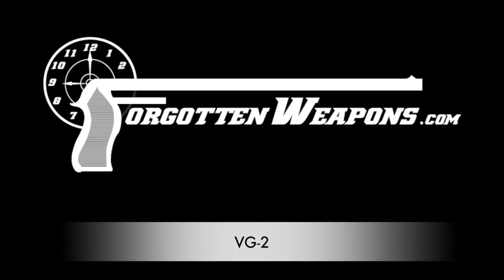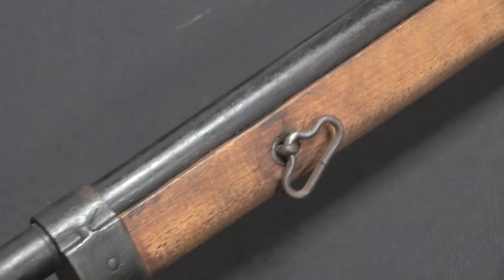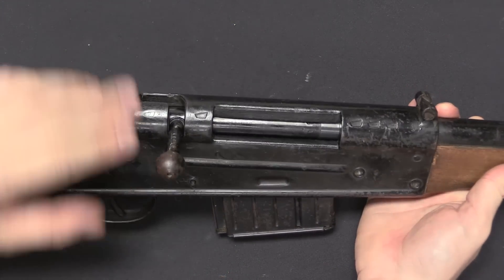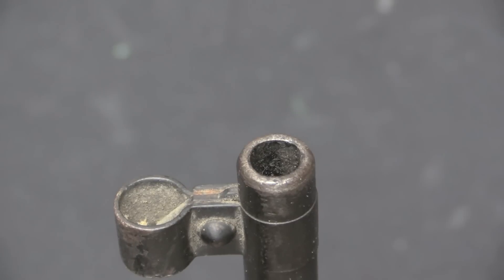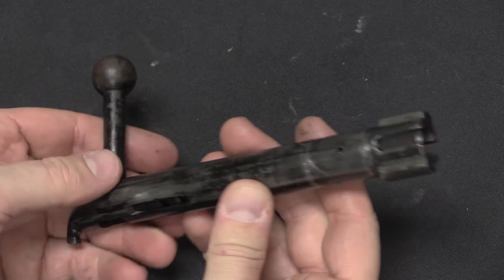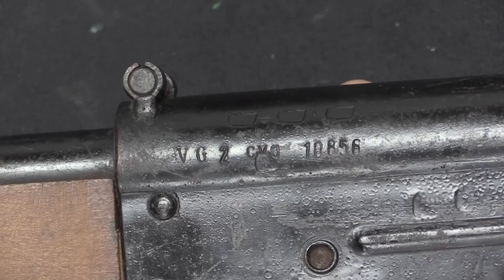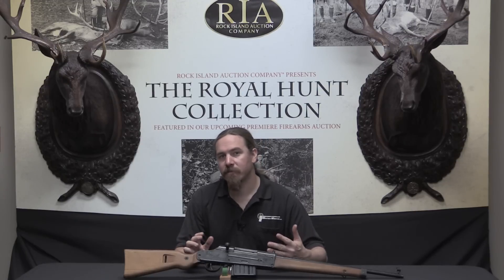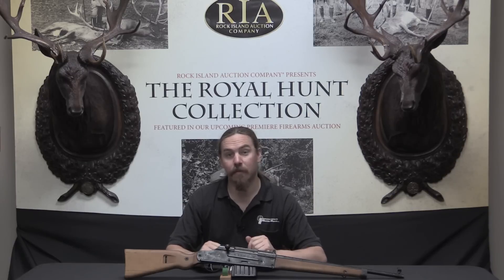Spreewerke VG-2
Five different companies in Germany produced designs for the last-ditch Volkssturm bolt action rifles, and they were designated VG-1 through VG-5. The VG-2 was developed by the Spreewerke company, and differed from the others in its use of a sheet metal stamped receiver (and consequently a pretty distinctive look).

In total, somewhere between 16 and 18 thousand VG-2s were manufactured, although they remain very scarce in western collections (most likely because most of them were lost or captured in areas overrun by the Red Army rather than the US or British forces). They retained a basic Mauser mechanism, and used spare Luftwaffe aircraft MG barrels. Unlike some of the Volkssturm arms, the VG-2 appears to have been pretty much unchanged throughout its production run.